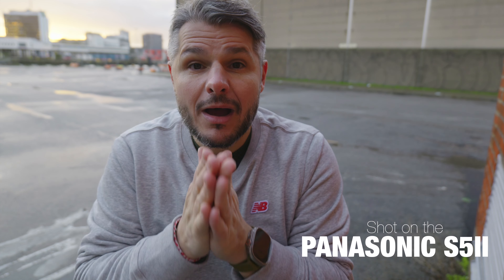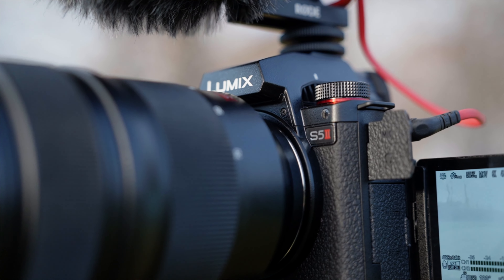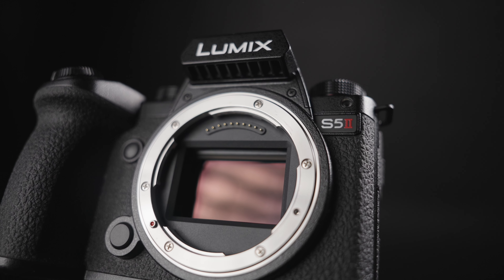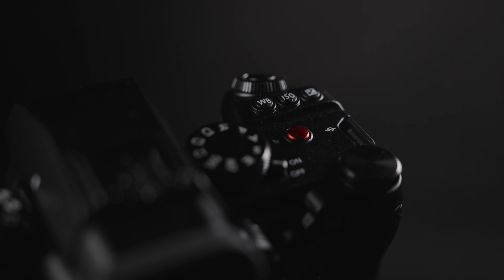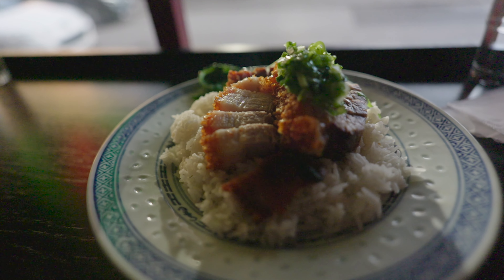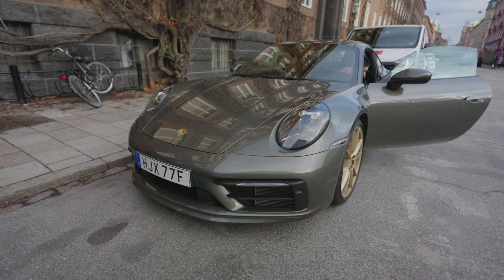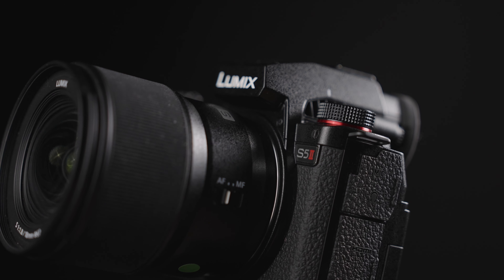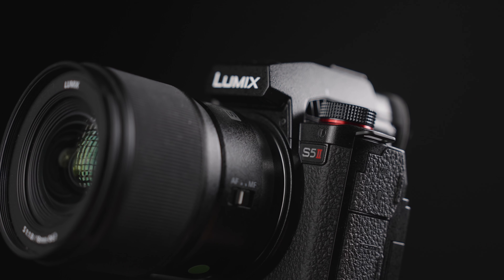Watch this before you buy Panasonic S5II / S5IIx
The Panasonic S5II is a great hybrid camera. It is fully packed with features!
However there are three things to think about before you get it.

Theses lenses are GREAT!
Panasonic 18mm f1.8
Panasonic 24mm f1.8
Panasonic 35mm f1.8
Panasonic 50mm f1.8
Panasonic 85mm f1.8

This video was shot with:
Panasonic S1H
Panasonic 16-35mm f4,0
B-Roll:
Sony A7SIII
Sony 24-70,, f2.8 gmaster II

This is the gear I use and stand by:
Sony A7SIII
Blackmagic Pocket Cinema 6K Pro
Blackmagic Pocket Cinema 4K
Panasonic S5
Panasonic S1H
Panasonic GH5

Panasonic S1H
Panasonic 24-70
Panasonic 16-35
Panasonic XLR1 adapter
SmallRig cage
Tilta cage
Nato rail
Left handle
Atomos ninja v
Angelbird SSD
Angelbird SD V90 cards
Manfrotto 492LCD

Sigma 18-35 f1.8
Atomos Ninja V
Ninja V Smallrig cage
Angelbird Atom X SSD

Lenses:
Meike 25mm T2.2 Cine
Meike 16mm T2.2 Cine
Panasonic Lumix 12-35mm f2.8
Sony 35mm f1,8
Sony 20mm f1.8
Sony 50mm f1,8
Sony 85mm f1.8
Sony 28-135mm f4.0 OSS PZ

Adapters: Metabones speedbooster XL .64

Monitor and recorder and media:
Atomos Ninja V
Angelbird SSD
Angelbird C-fast card
Angelbird SSD

Drone: DJI Mavic 2 Pro